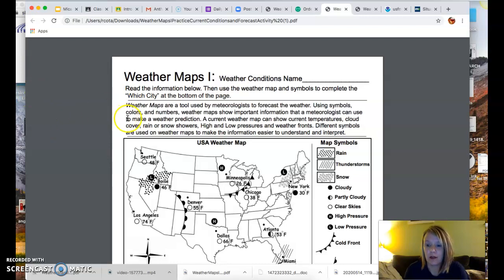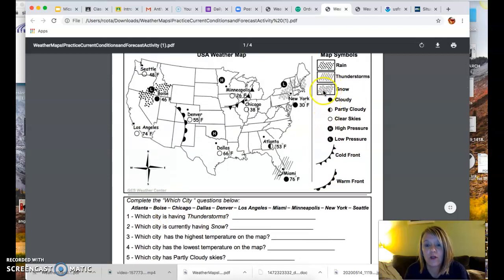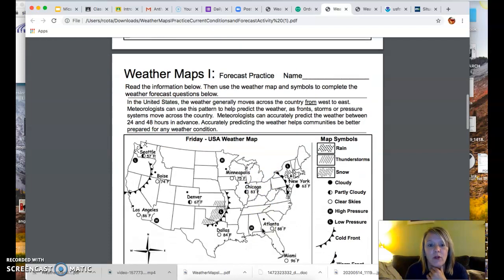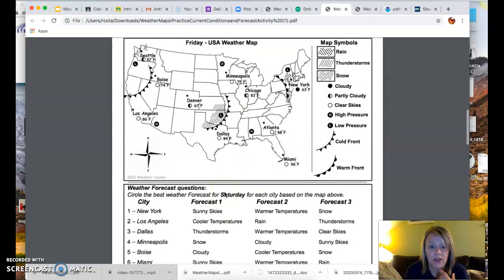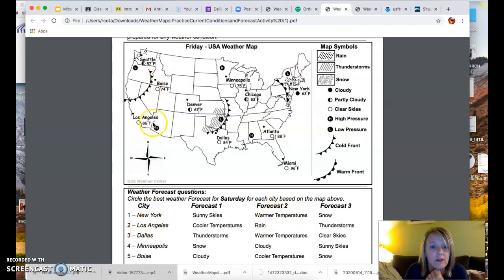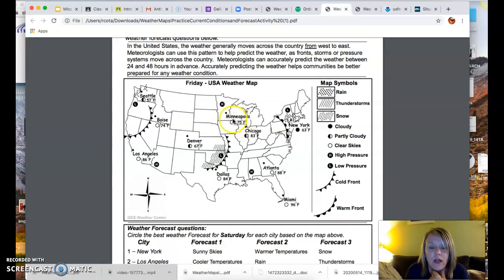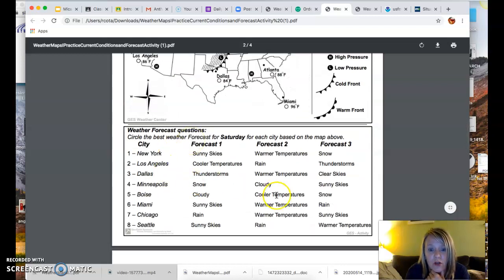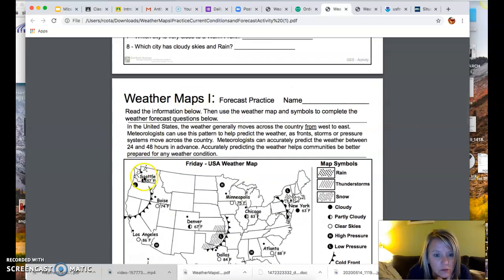Help with Interpreting Weather Maps Assignment